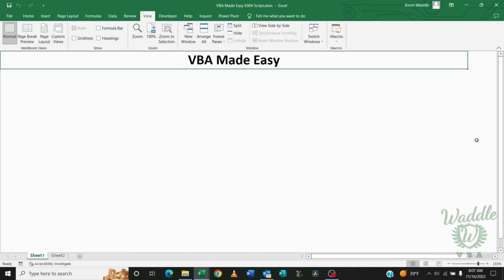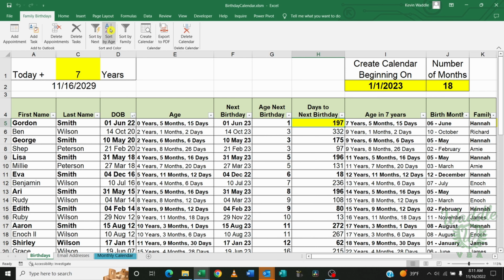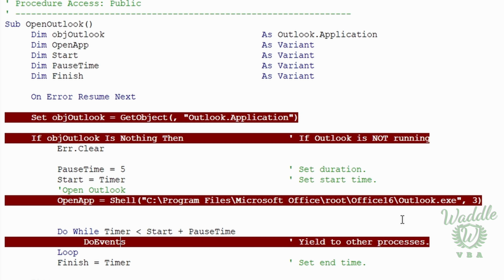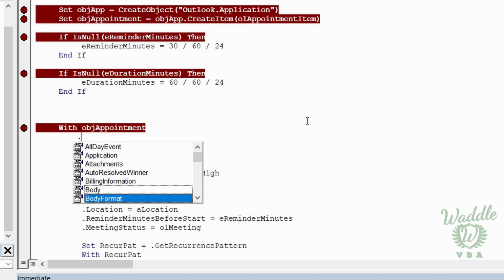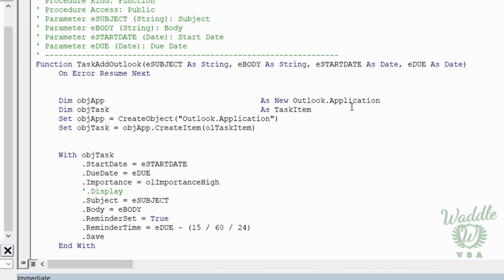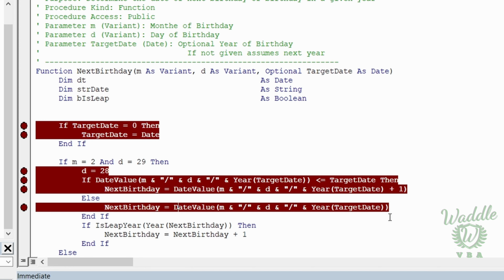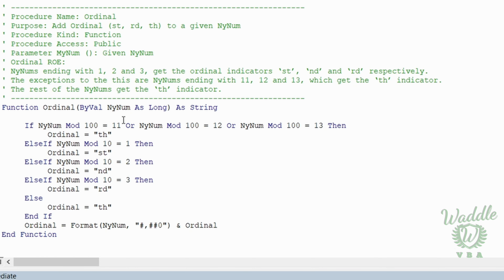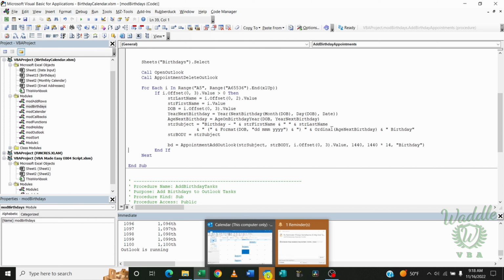VBA Made Easy: Episode 04 - Excel and Outlook - Part 1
Part 1 of a lesson on Integrating Excel and Outlook.
Add Appointments and Tasks to Outlook

00:00 - Intro
00:05 - What are we covering?
00:59 - What are we trying to achieve?
01:54 - Add Appointments to Outlook
02:19 - Delete Outlook Appointments
02:25 - Add Tasks to Outlook
02:40 - Deleting Outlook Tasks
02:45 - Sorting Data
03:20 - Making a Calendar
03:35 - Export Calendar to PDF
03:46 - Deleting Calendar Sheets
04:25 - Reviewing the Code
04:53 - Check if Outlook is open, If not run it
06:33 - Add Appointments to Outlook
10:01 - Delete Appointments from Outlook
11:10 - Add Tasks to Outlook
13:06 - Find Date of Next Birthday
14:37 - Check for Leap Year Birthday
15:45 - Determine Age of Next Birthday
16:52 - Add Ordinal (st, nd, rd, th) to Age
17:23 - Test Ordinal Function